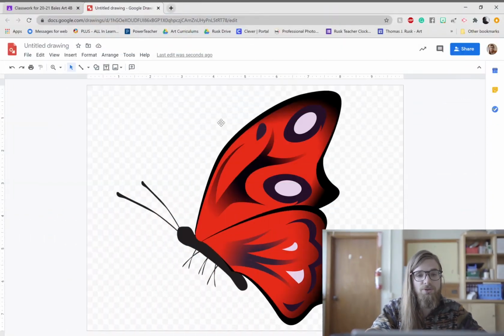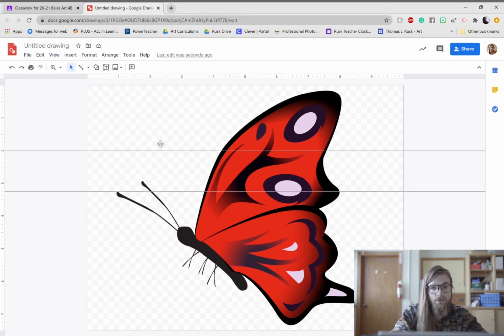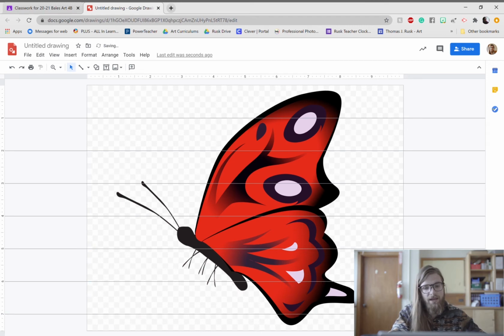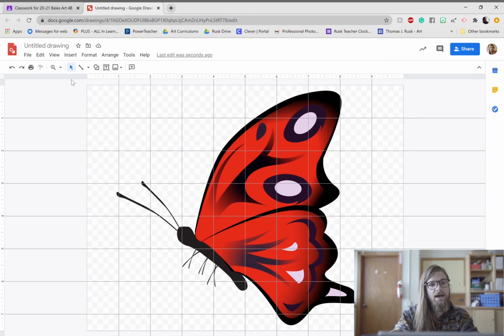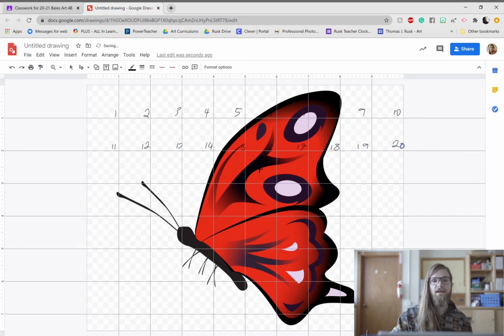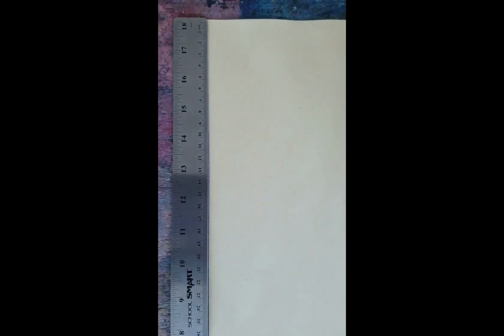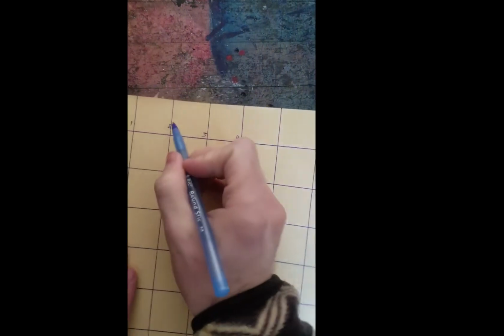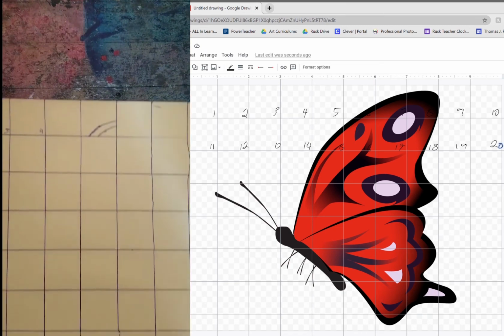The Creative Pineapple | Grid Contour